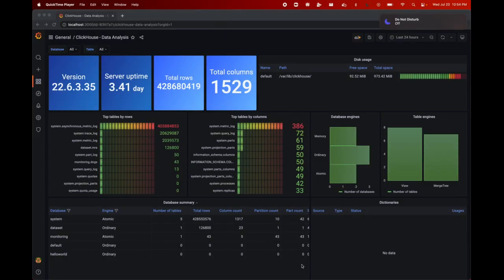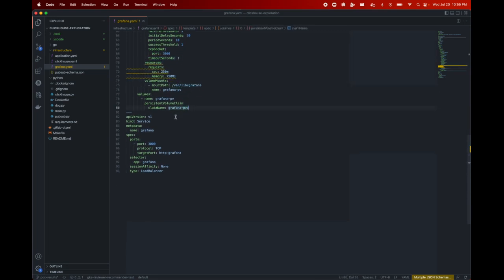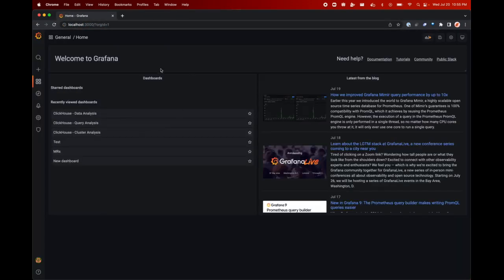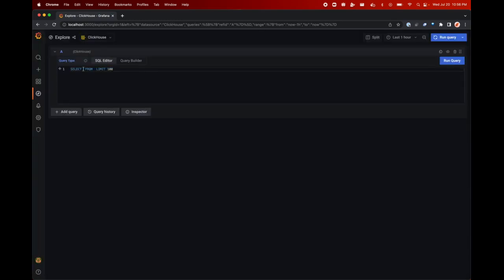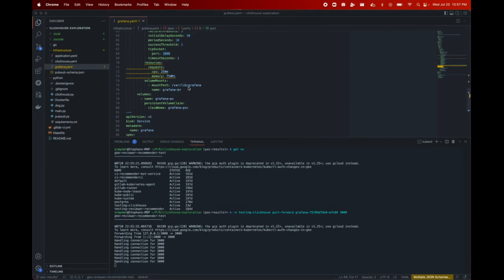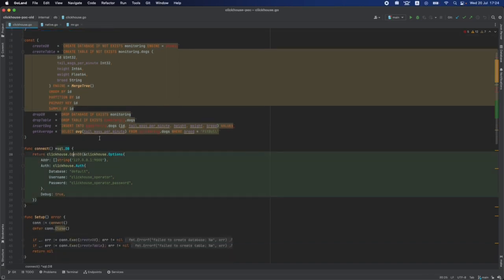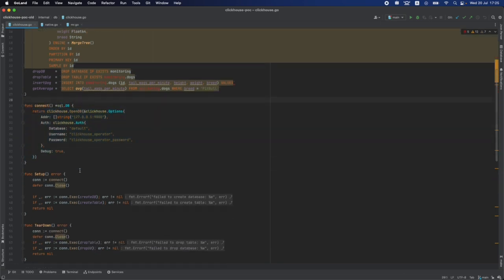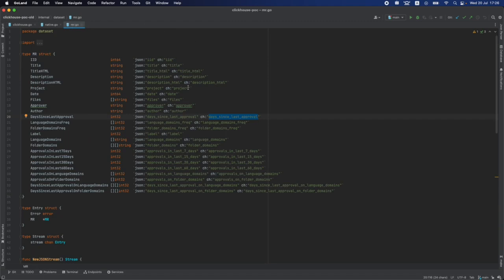Clickhouse proof of concept for applied ML